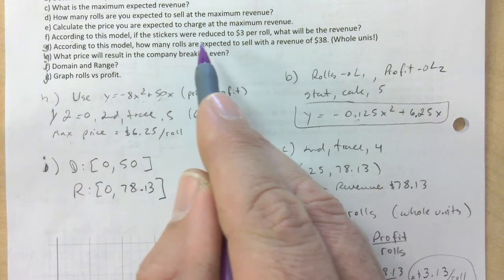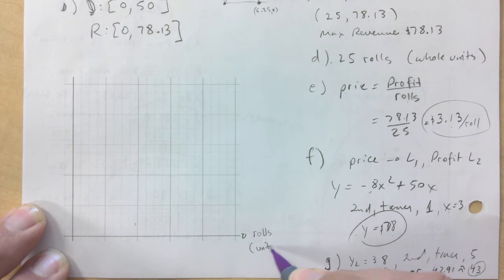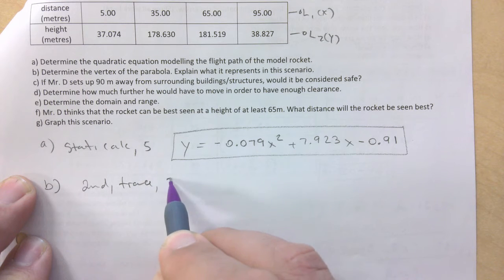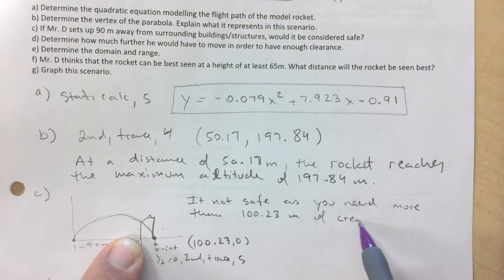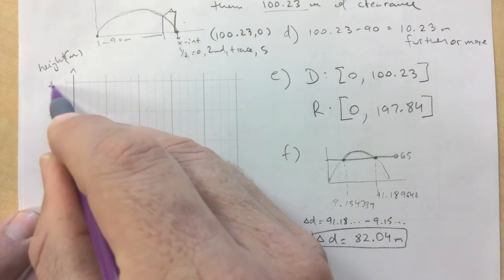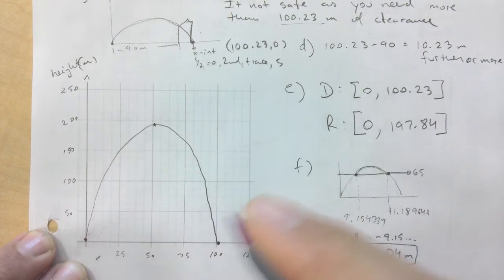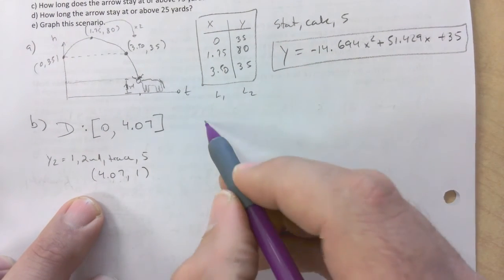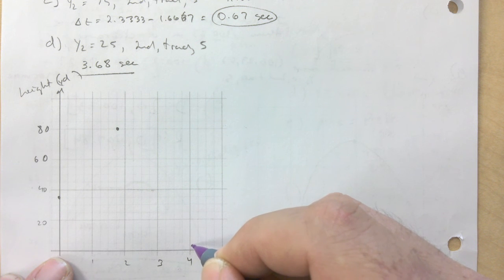APMR3S All 4 types review Part 2